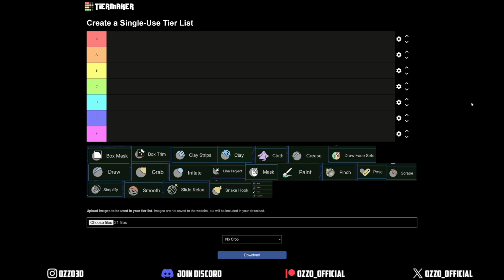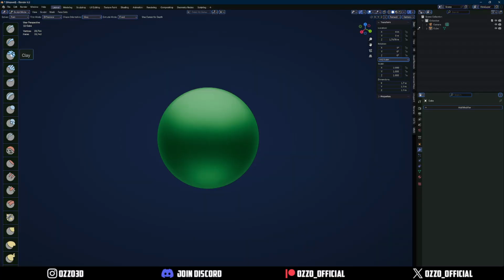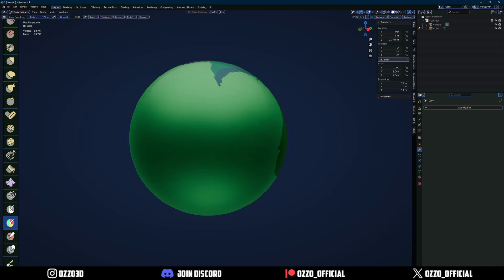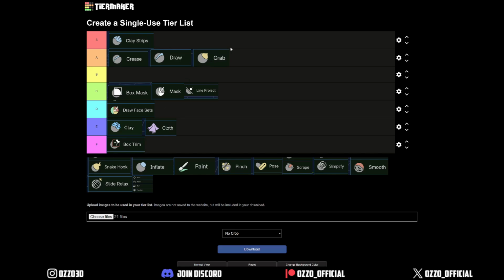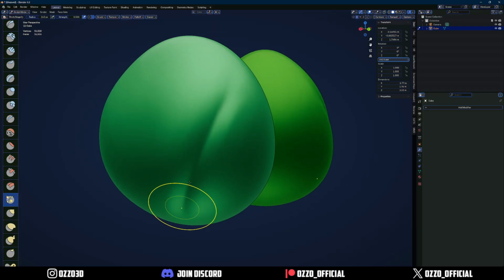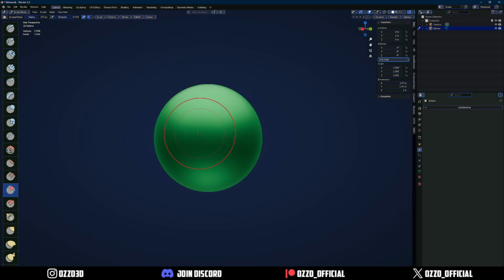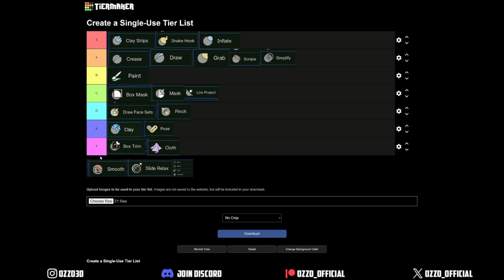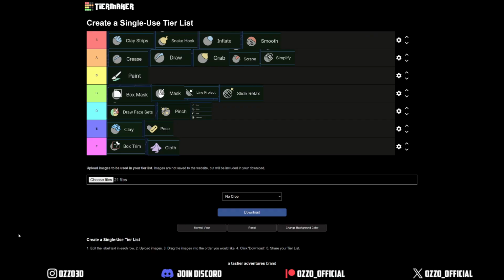Blender Sculpting Brush Tier List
"Eyes up here, friend."

Timestamps
0:00 - Intro
0:10 - Box Mask/Mask
0:33 - Box Trim
1:00 - Line Project
1:06 - Clay Strips
1:25 - Cloth
1:53 - Crease
2:00 - Draw Face Sets
2:26 - Draw
2:43 - Grab
3:10 - Snake Hook
3:30 - Inflate
4:07 - Paint
4:30 - Pinch
4:50 - Pose
5:30 - Scrape
5:50 - Simplify
6:55 - Smooth
7:08 - Slide Relax
8:14 - Outro rant